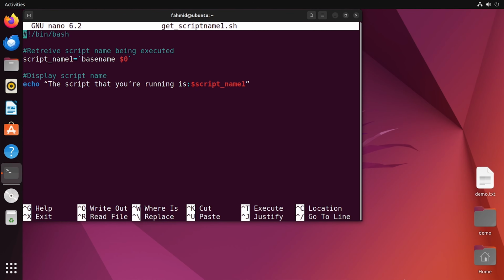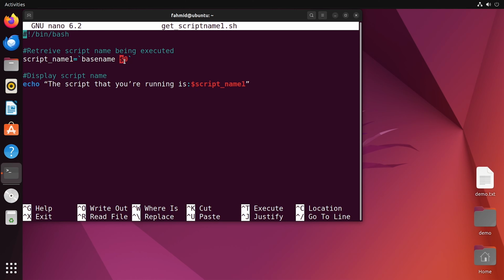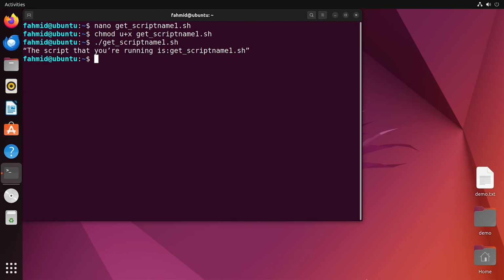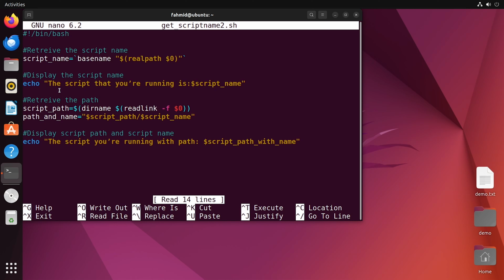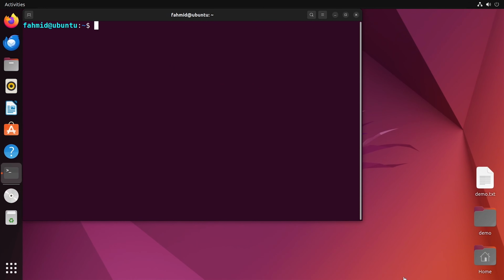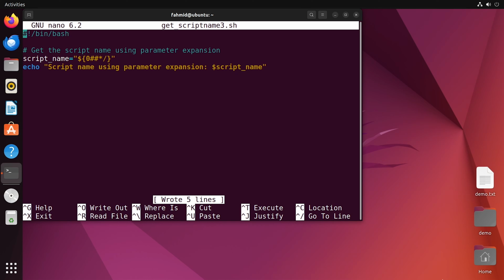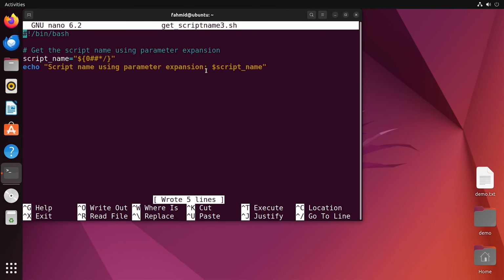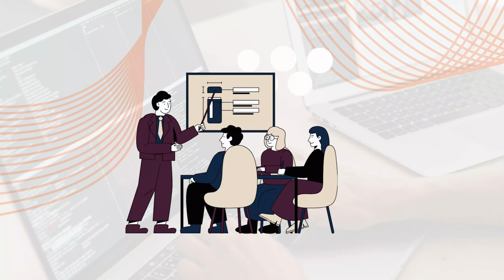How to Get Script Name in Bash: 3 Easy Methods | LinuxSimply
Learn three easy methods to retrieve the script name in Bash effortlessly. Whether you're a beginner or a seasoned coder, these techniques will streamline your scripting experience. Watch now and enhance your Bash skills!

Content Index
0:00 Introduction
0:09 Method 1: Using the basename Command to Get the Script Name
1:18 Method 1: Script Execution
1:43 Method 2: Get Script Name Along with Directory Path
2:53 Method 2: Script Execution
3:21 Method 3: Get the Script Name Using Parameter Expansion
4:26 Method 3: Script Execution

Instructor Details
Fahmid Bin Kibria

How to Get Script Name Using Bash Script? [3 Easy Ways]